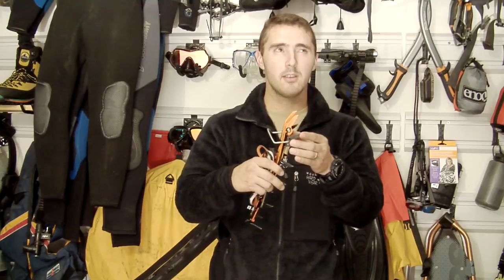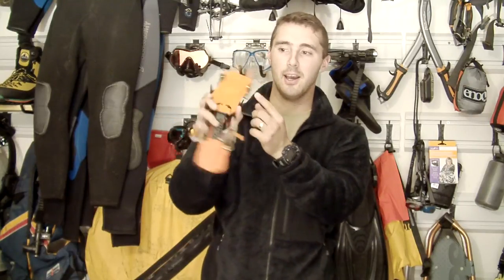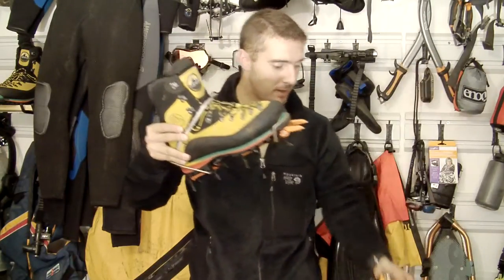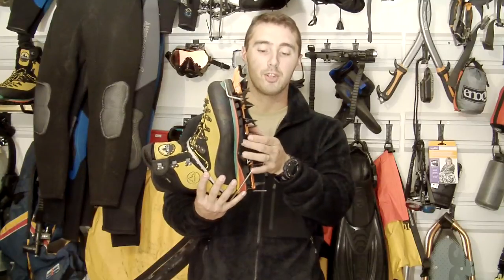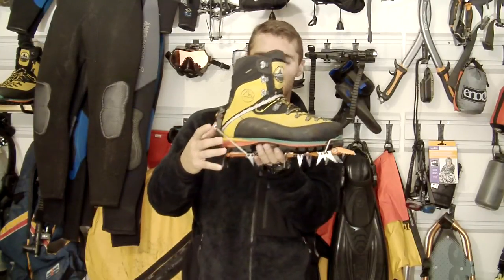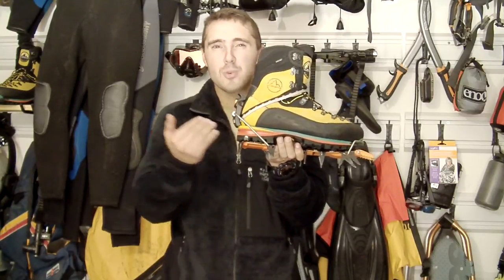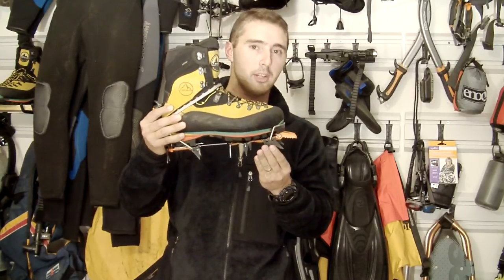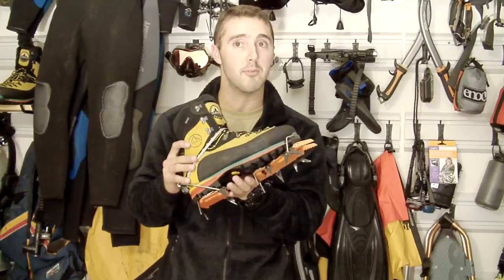Petzl Lynx Review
Petzl Lynx Crampon. Orange and black in color. Fully adjustable front points. Step-in compatible best suited for mountaineering and mixed climbing. Team Alive gear reviews.